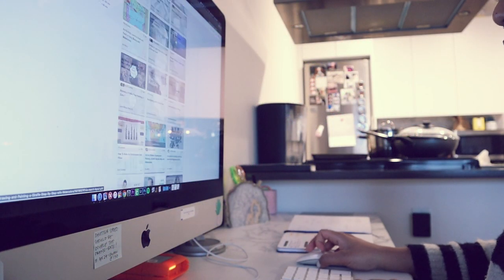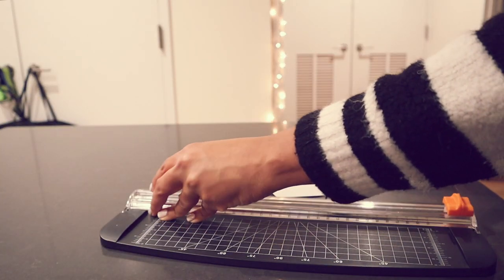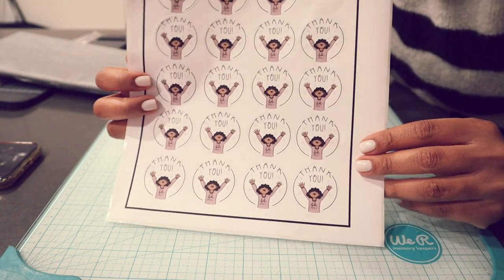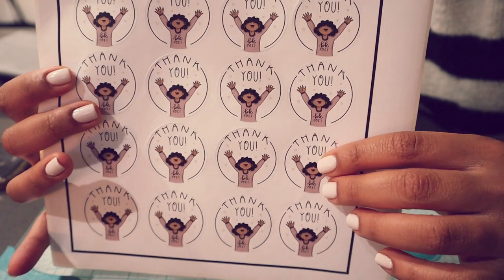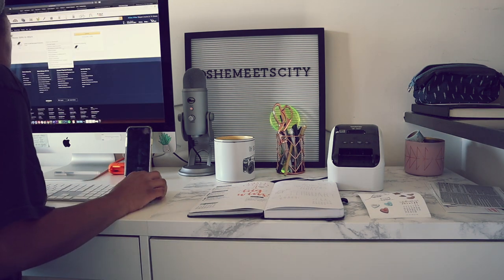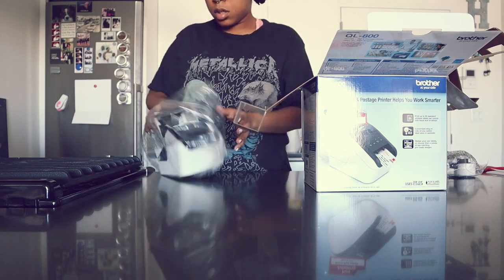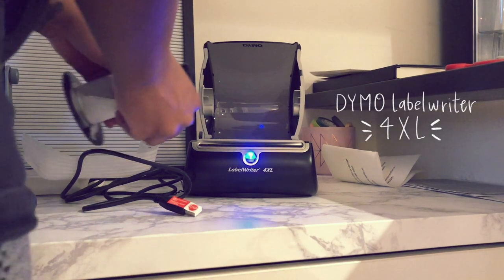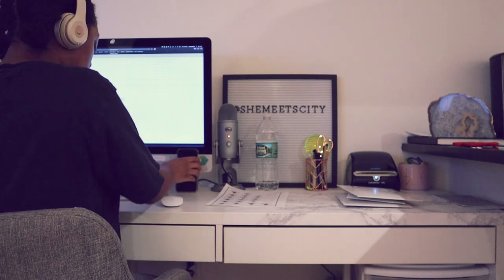STUDIO VLOG 002 | Packing orders + new label printer!!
TRY 2 MONTHS OF SKILLSHARE FOR FREE!

Q U I C K   F A C T S :

📎 I live in Brooklyn, NYC.
📎 I'm in the process of opening a stationery shop on Etsy!
📎 I am a content creator, video editor, & IT professional.
📎 For contract work I am currently doing : IT consulting, social media consulting, video editing, and brand logos.

💅🏽 Prim-Rose & Proper (gel polish)
(link to the mini set I purchased!)

✁ Cricut Vinyl Paper

✁ Grey Tissue Paper

✁ Jute (rope)

✁ MT Washi Tapes

✂︎ Cricut Explore Air 2

// FTC

Epidemic Sounds

Camera: Canon EOS M50 / iPhone X